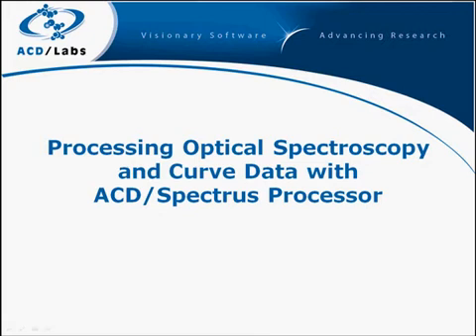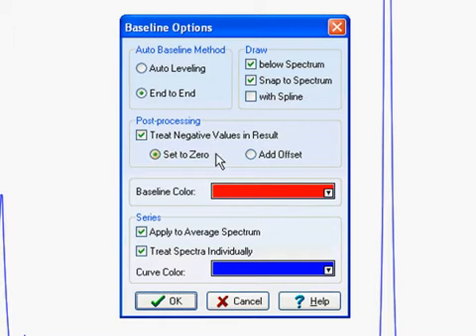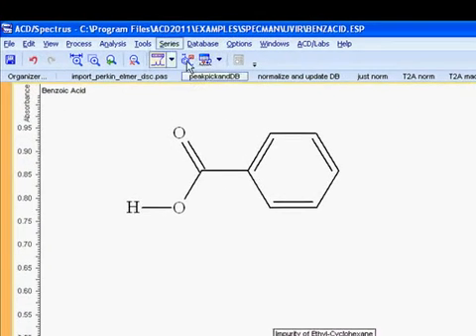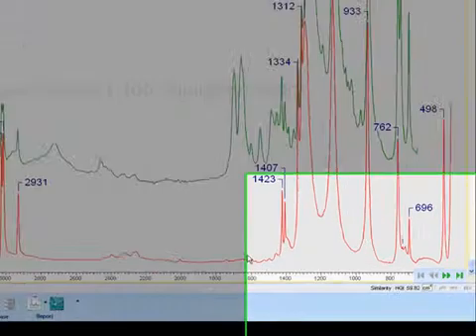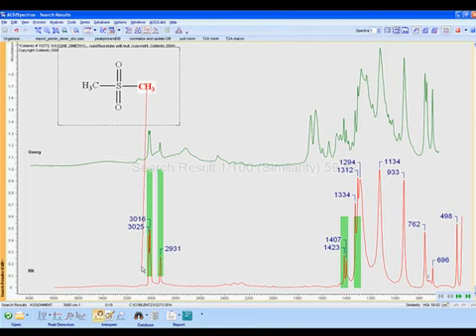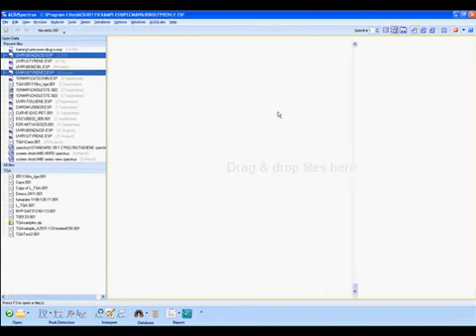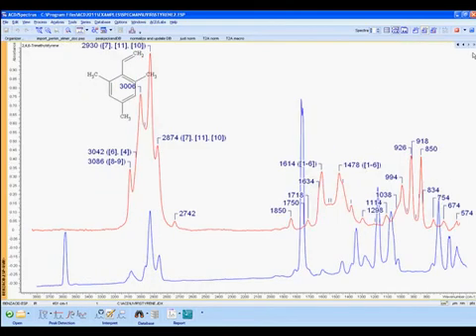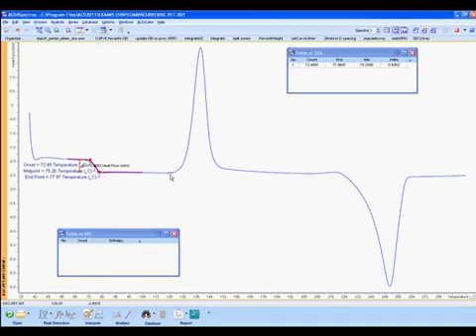ACD/Spectrus Processor - Processing Optical and Curve Data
ACD/Spectrus Processor is an all-in-one, multi-technique data processing and chemical characterization tool for synthetic and process chemists and a gateway to the full ACD/Spectrus platform.

In this short video, we look at the interface and capabilities when importing, processing and reporting optical and curve data.